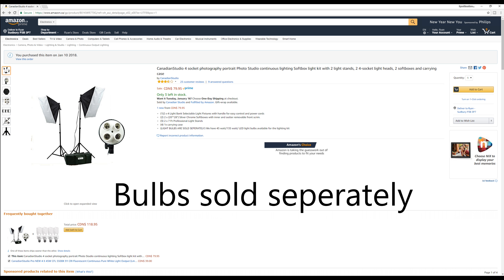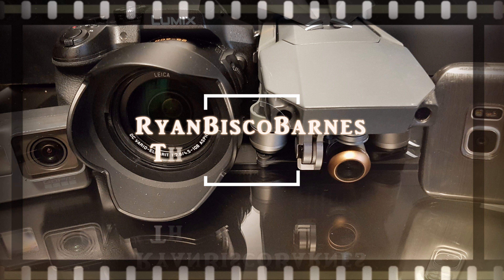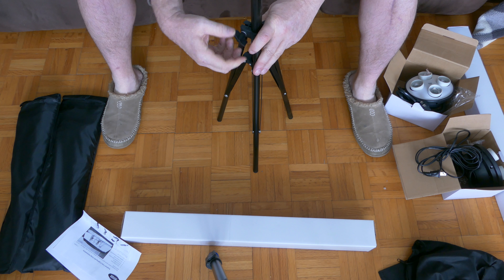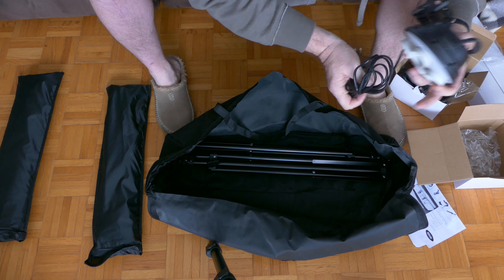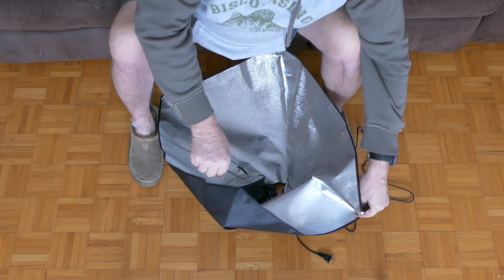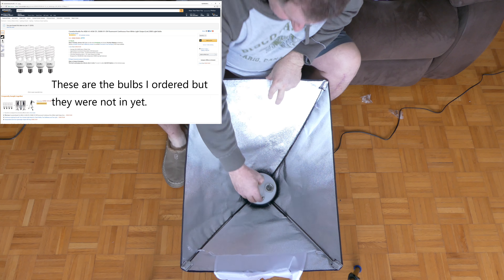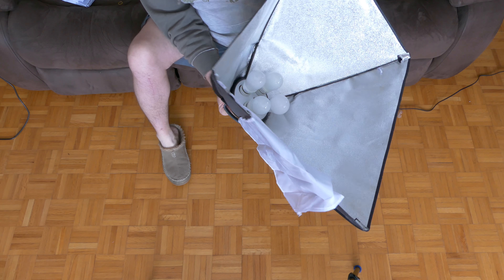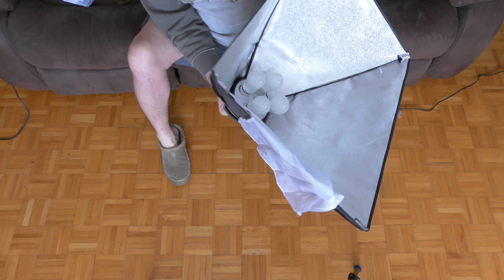CanadianStudio Softbox Light Kit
I purchased this softbox light kit from Amazon Canada for 79.99. Its a cheaper lighting kit but for the beginner like me I think it will do the trick as long as i'm gentle with it. The bulbs with this kit are sold separately. Be patient when securing the flex poles so not to damage the material. I shot this on the Lumix fz300 camera. I apologize for thye up and down audio...still lots to learn.

Light Kit